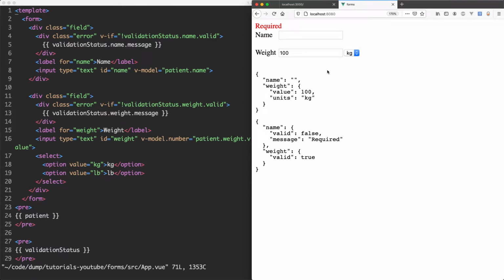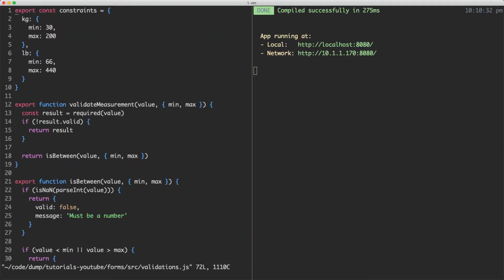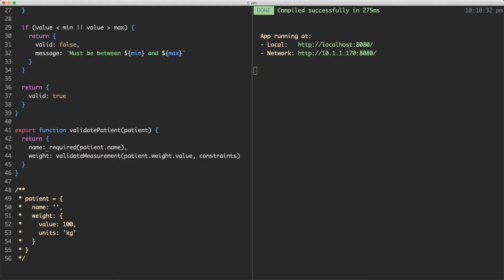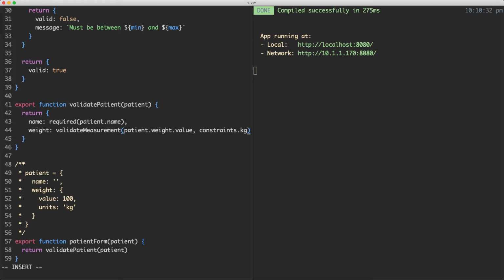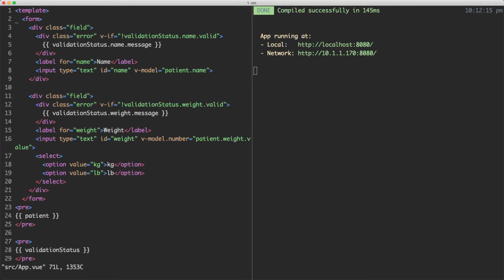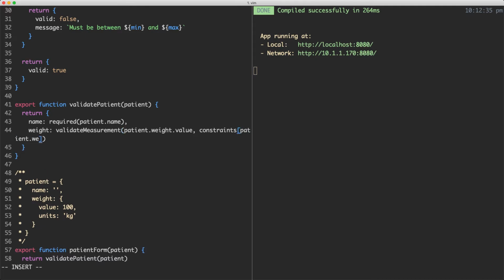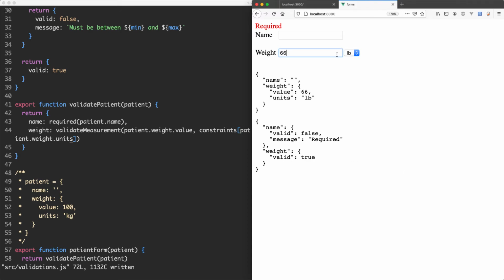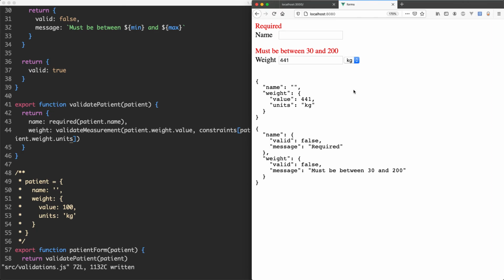[Testable Forms] 1.10 Fixing a Bug in Weight Validation